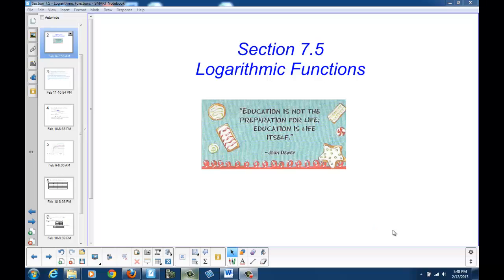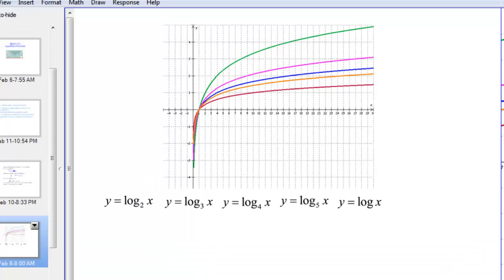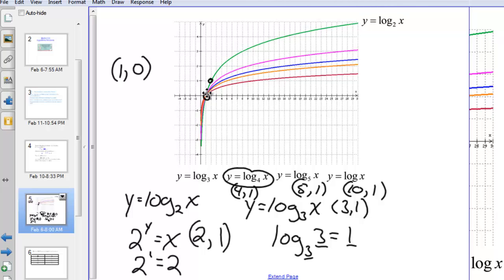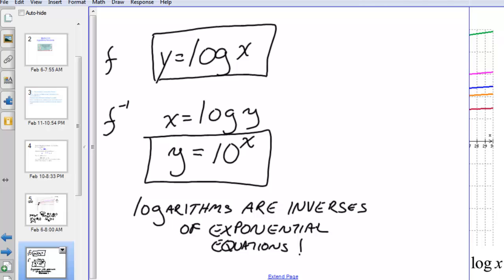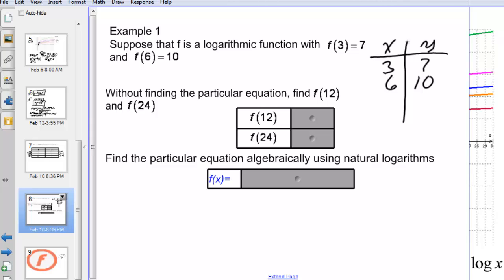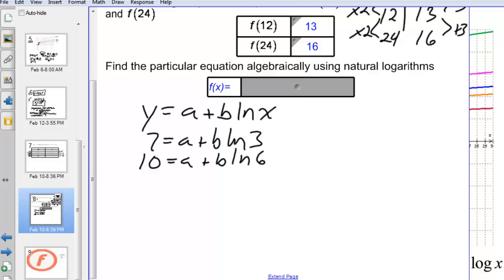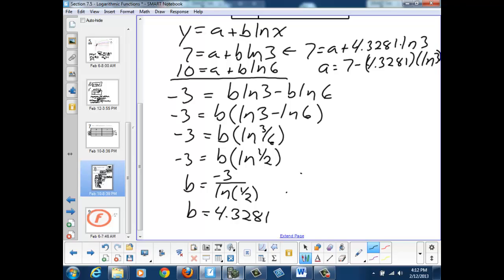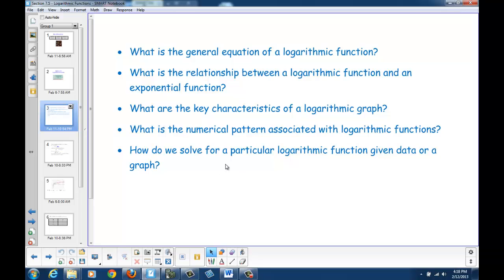Lesson 7-05: Logarithmic Functions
The concept of logarithmic functions and their relationship to exponential functions.